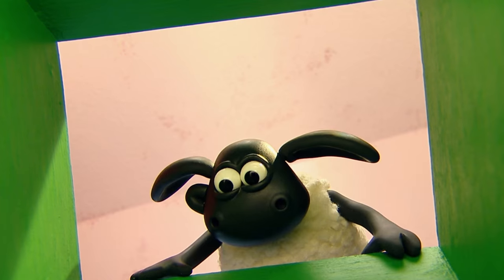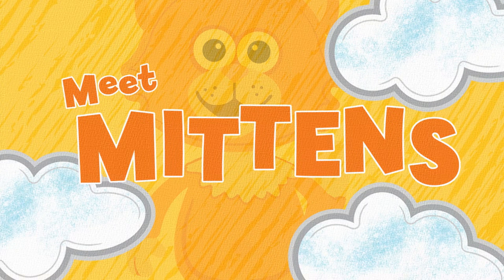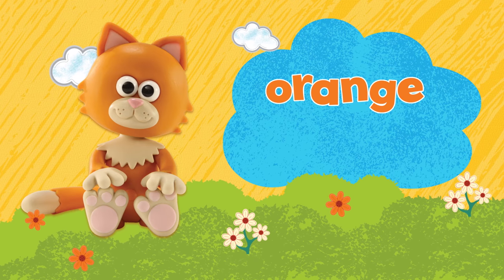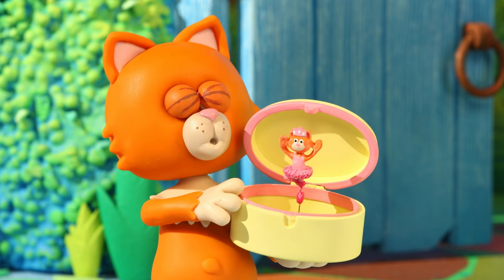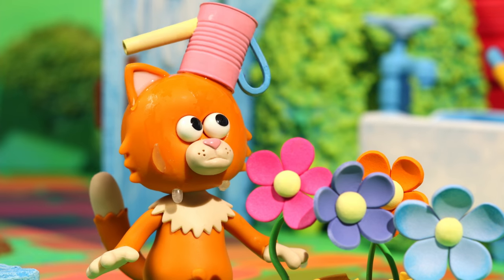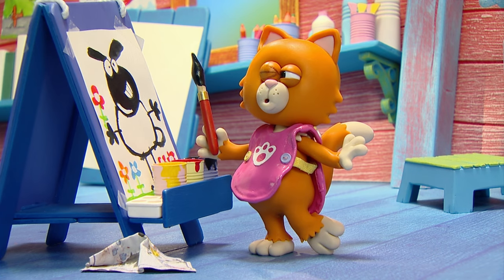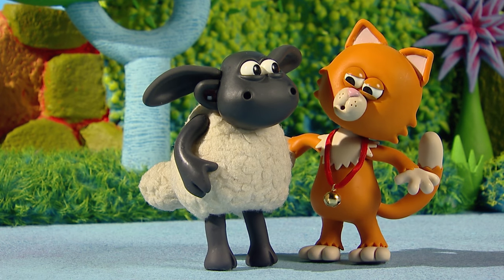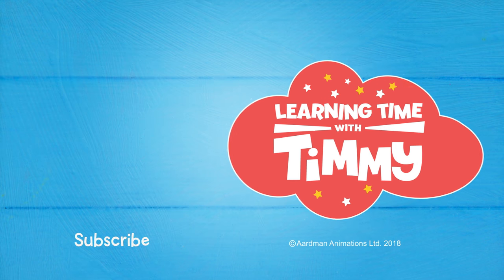Meet Mittens | Learning Time with Timmy | Cartoons for Kids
Mittens is Timmy’s friend. She is a little orange cat. Mittens favourite colour is pink and she loves painting pictures. Find out more about Mittens. Learning Time with Timmy courses with the British Council are available in many countries around the world. Find your local course below.

With this fun learning series by the British Council and Aardman, your child will develop English skills and much more with Timmy!

If your country is not listed, to find more British Council courses. Or you can discover more ways to learn with Timmy at home.

ONLINE LEARNING AT HOME FOR PARENTS AND TEACHERS:
To develop your own knowledge about how children learn and to support your child’s learning at home, do our online course on FutureLearn led by our team of early years educators.

BOOKS FOR PARENTS AND TEACHERS
Read together! Based on the Learning Time with Timmy series, this series of Ladybird readers boost understanding of everyday phrases, vocabulary and include listening activities online.

Open this unique window of opportunity for your child now, and you will open doors to their future happiness later in school, work and life.